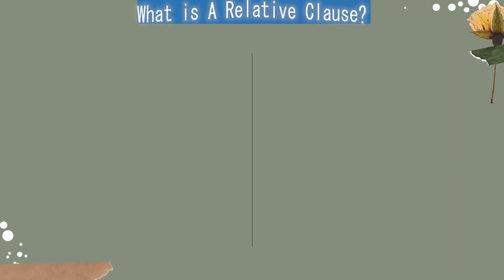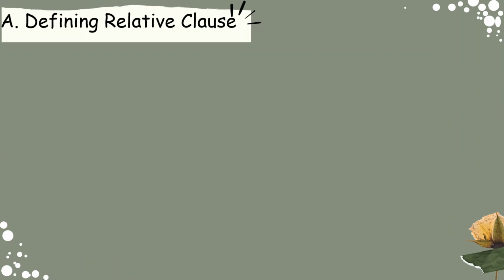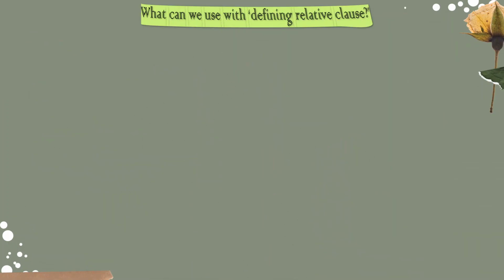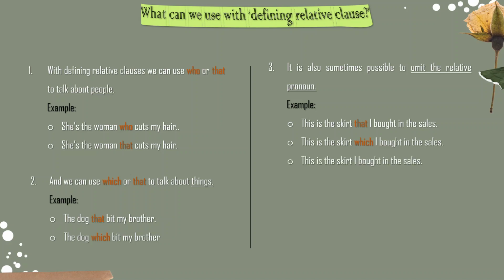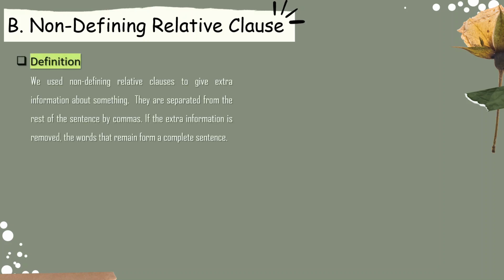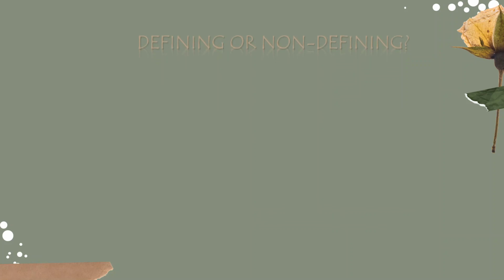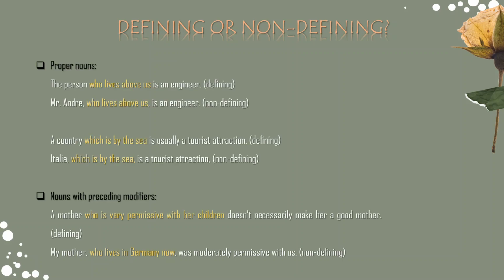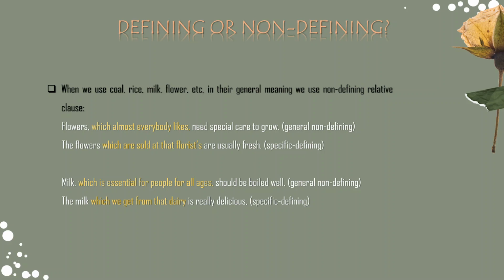Defining and Non-Defining Relative Clause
Name: Ni Wayan Darmayanti
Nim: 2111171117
Class: A1 Denpasar
Semester: 3